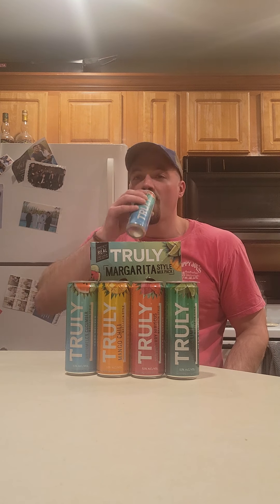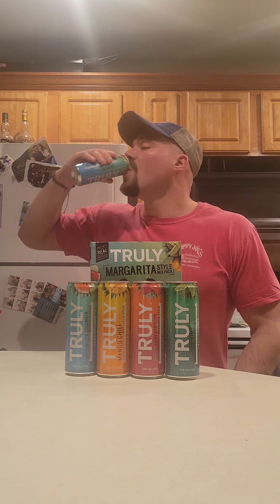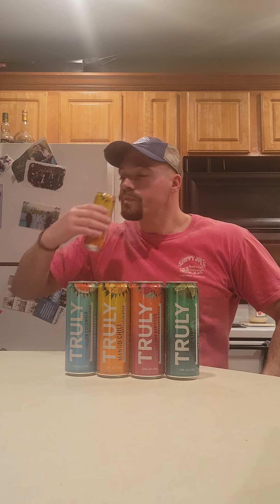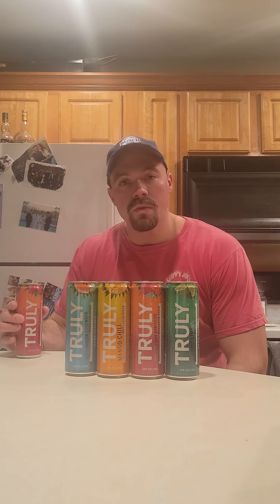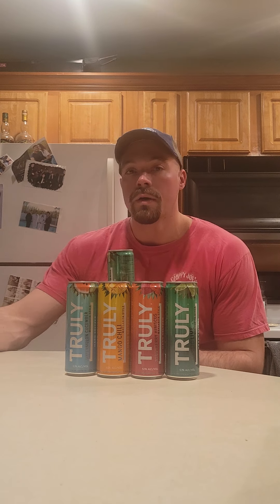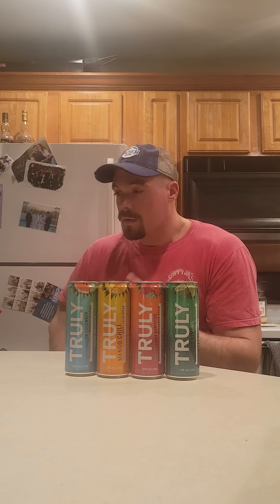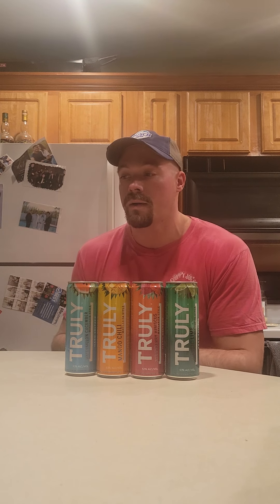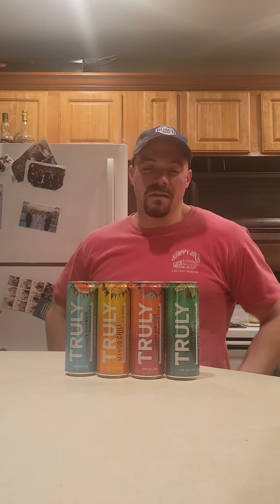TRULY Margarita Style Mix Pack Review! 4 Flavors in 1 Video (Alcohol)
TRULY Margarita style mic psck review and knowing that lite rules!